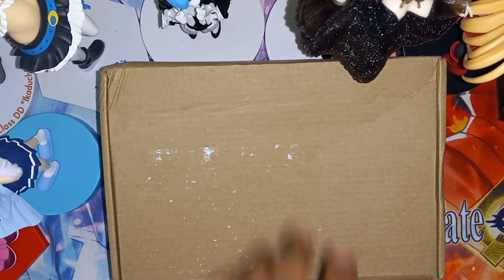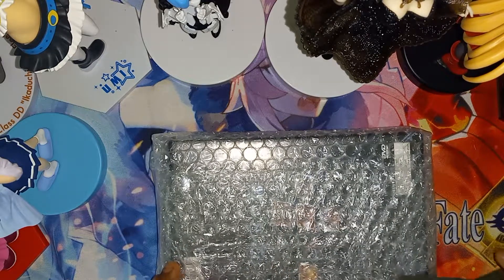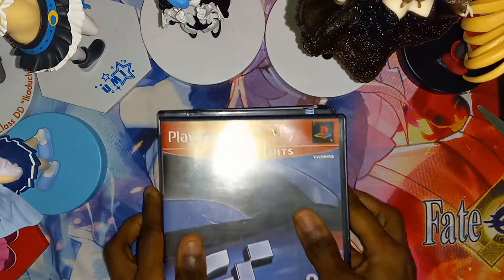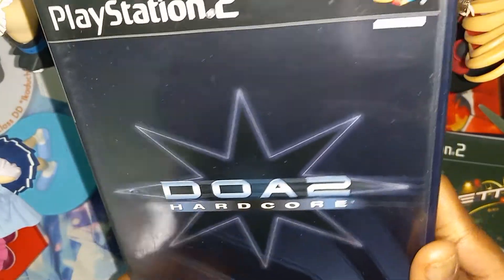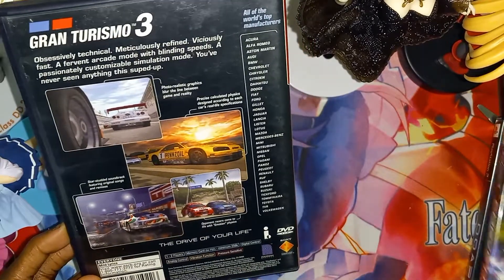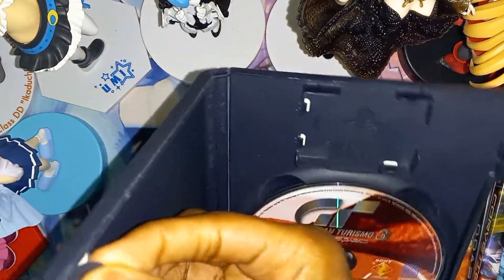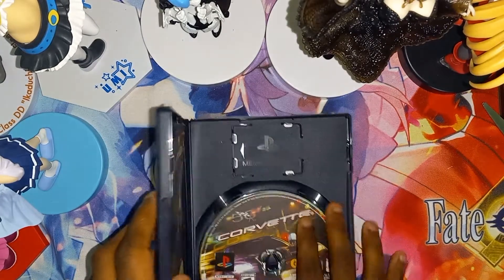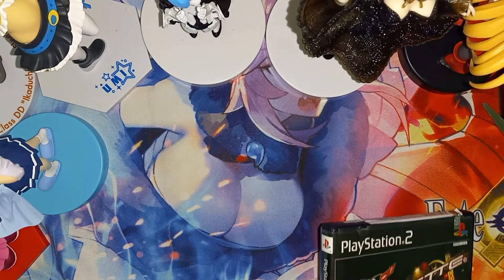unboxing 3 PS2 Games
out of those 3, which one you like more?...